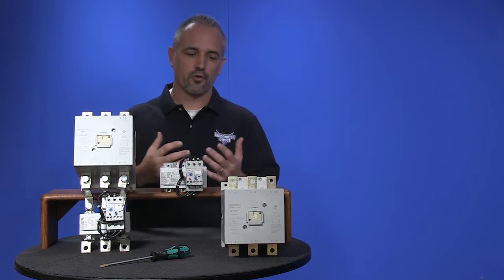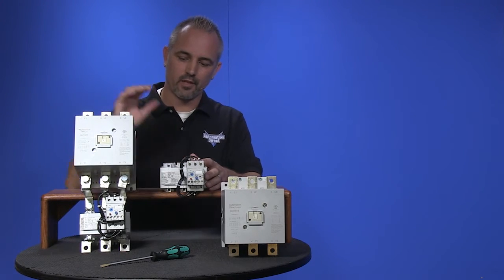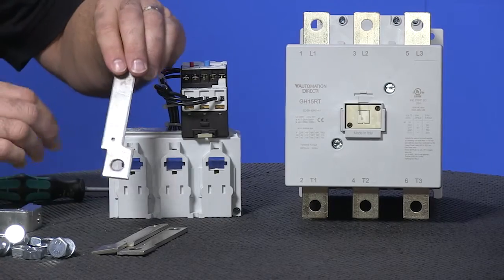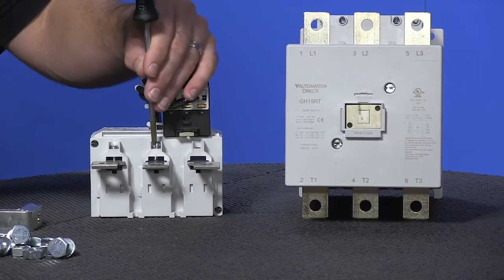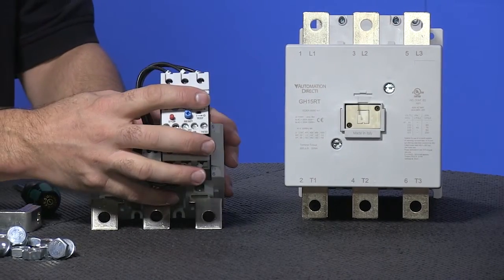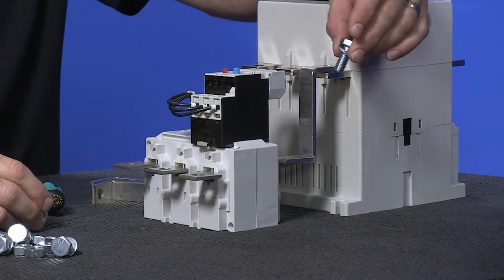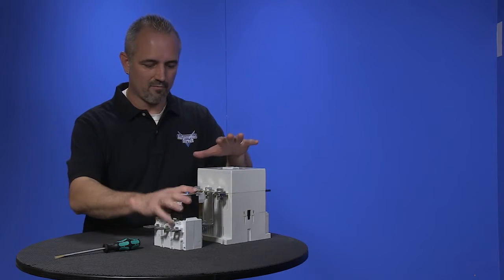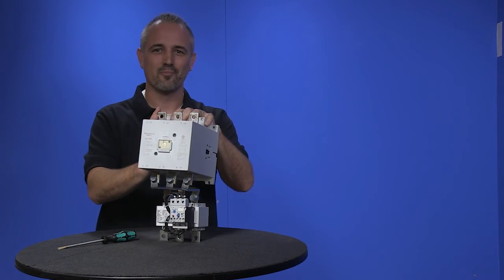How to Connect GH15 Contactors & Overload from AutomationDirect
In this video we show you how to take one of our GH15 contactors and the appropriate overload and connect them up together into one unit like this one.  Now when you purchase the overload and contactor, there is in-box documentation and you can also find that same documentation and more on our website.

Legacy Video Sequence Number: L-MCNTR-001